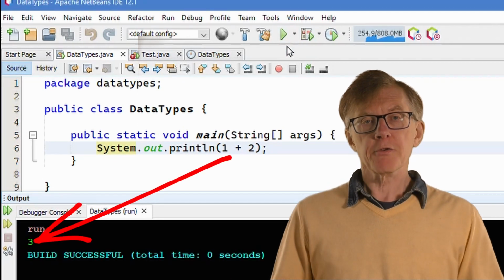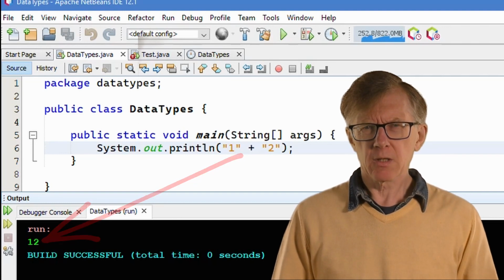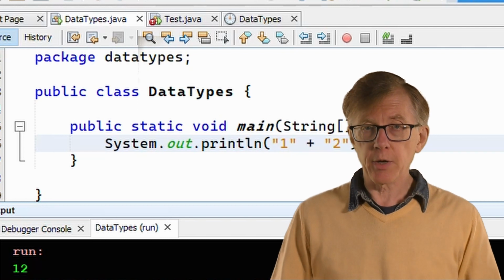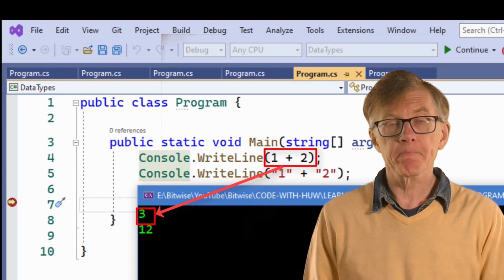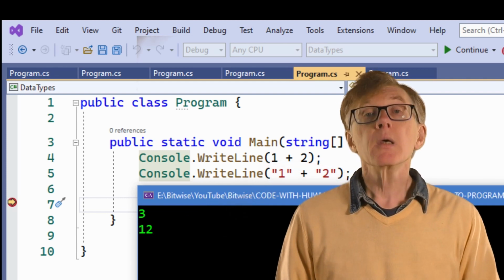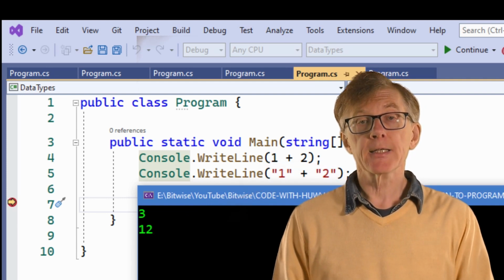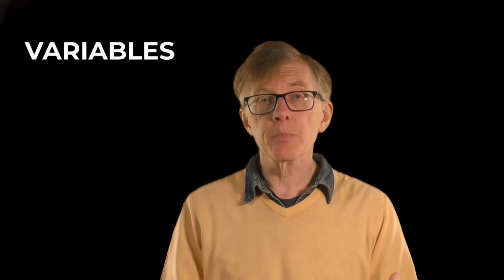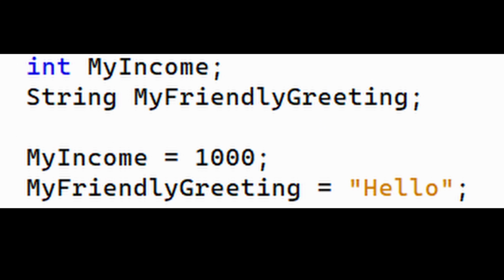Data Types (Learn To Program With Huw)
Characters, integers, strings… in programming we have to be aware that all data has a 'data type'. So what is a data type and why should we care?

I have spent over 40 years programming, teaching other people to program, writing programming books and working as a software developer. In this course, I aim to distil the knowledge that I’ve gained to help you to understand the art and science of computer programming.

The Little Book Of Java Programming
Amazon (US)
Amazon (UK)

If you are following the course using C#, I recommend this book:

Amazon (US)
Amazon (UK)

Huw